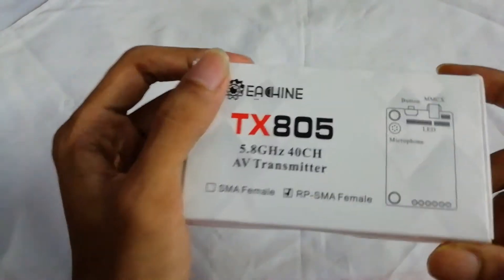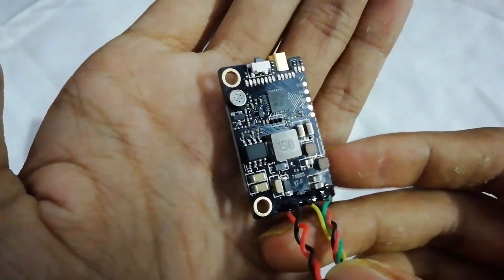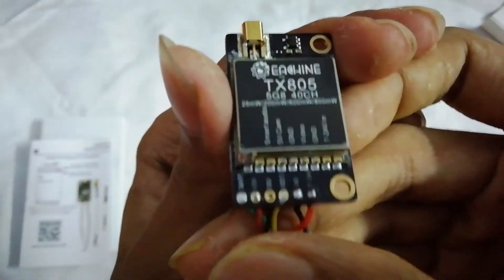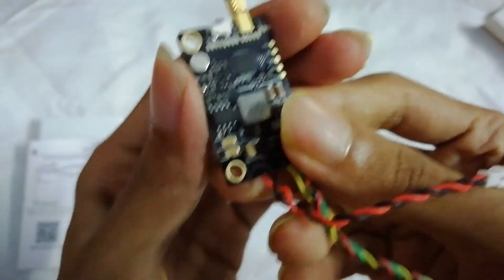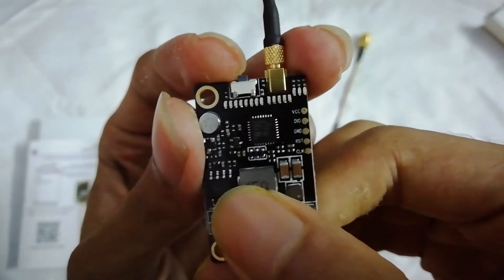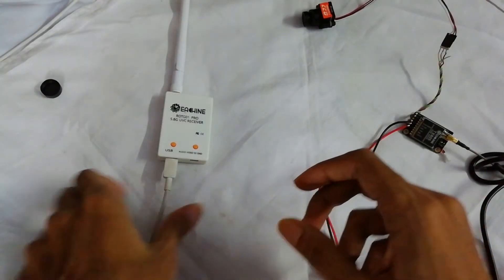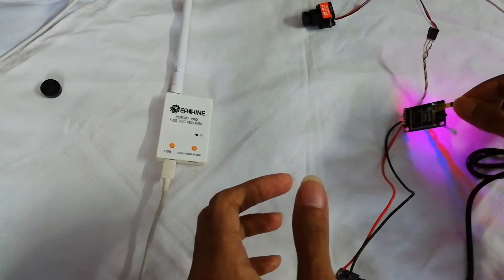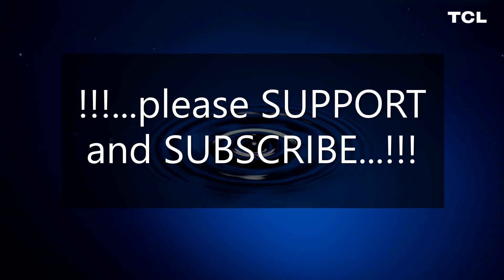Best budget vtx eachine tx805 with decent overall quality...!!!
It's the famous eachine tx805 vtx which has very decent quality overall. The actual PCB is pretty thick with well lay out for easy connection. There is a 5 volt voltage regulator on board so if you want you can use that to power your camera. The advanced smart audio feature is really great because if you have extra UART then you can use it to change vtx options like channel, band and power mode. The vtx is working so well with no problem. It doesn't get hot and the video transmission is also well above 25 mW. So I strongly recommend this vtx for everyone specially for beginners.